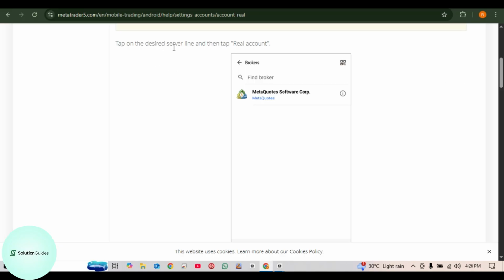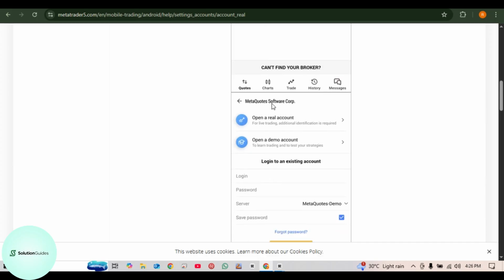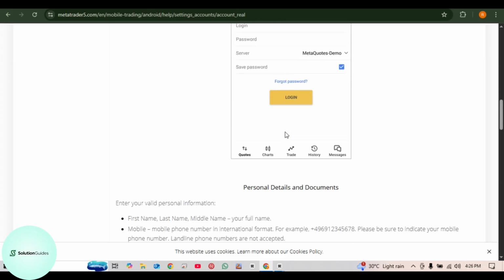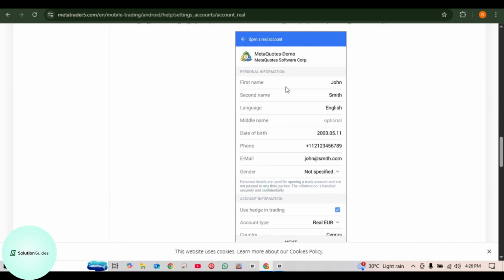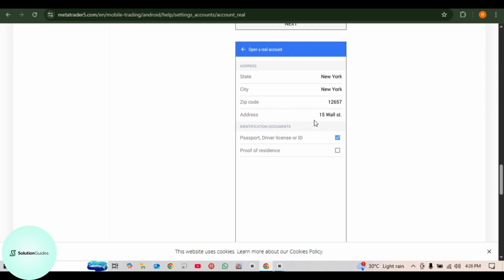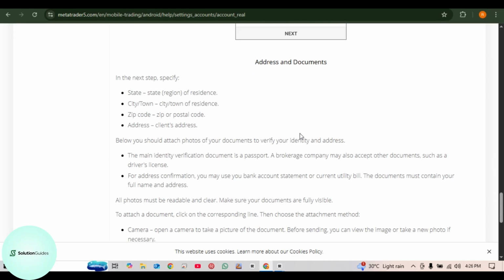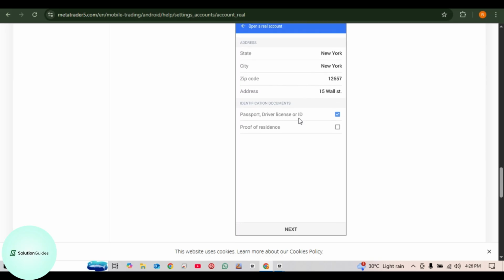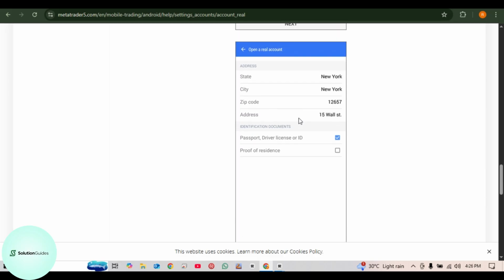*UPDATED* How To Open A Real Account On Metatrader 5